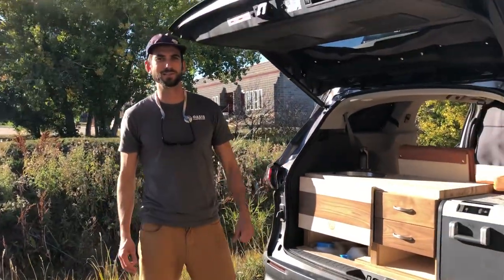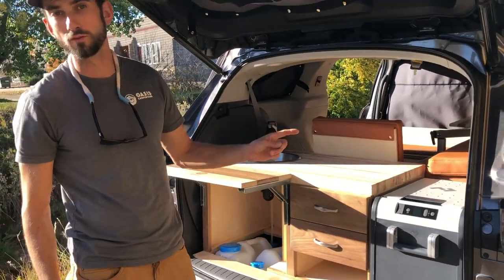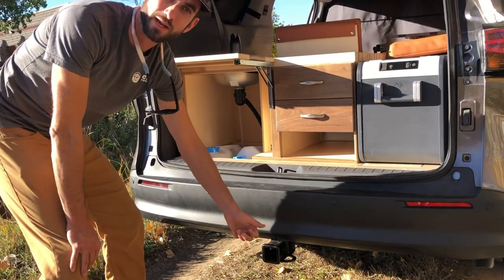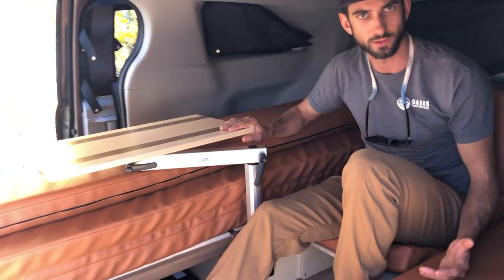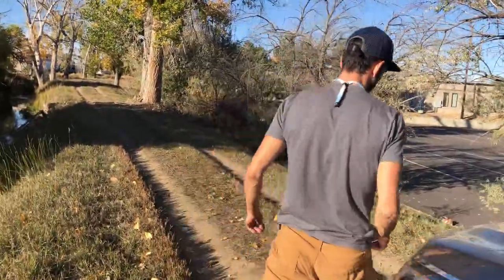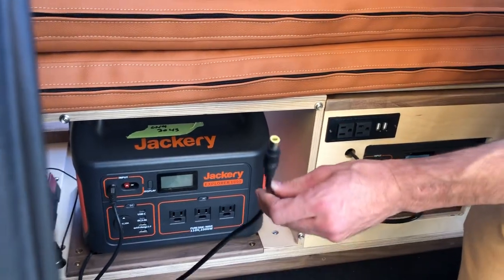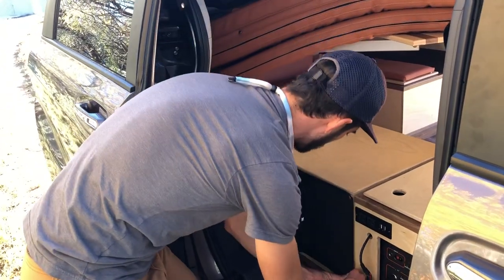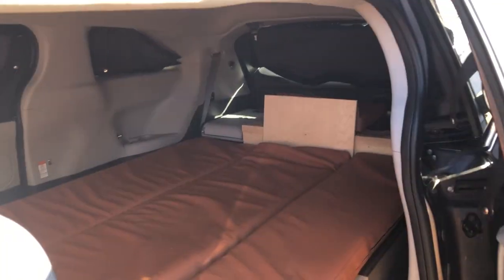This Minivan Campervan Conversion has it All!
2021 Toyota Sienna XLE AWD Campervan Conversion by Oasis Campervans

This is van #67. This minivan conversion has it all!

Product Links From Video In Order of Appearance:

5 Gallon Water Containers
Electric Water Pump
Dometic Fridge CFX3 25
Dimmer Switch
LED Lights
Jackery Explorer 1000
Shore Power Outlets
Shore Power Plug
WeBoost Signal Booster
Renogy 100w Flexible Solar Panel
Renogy Solar Panel Housing